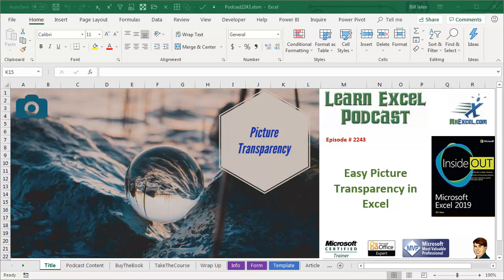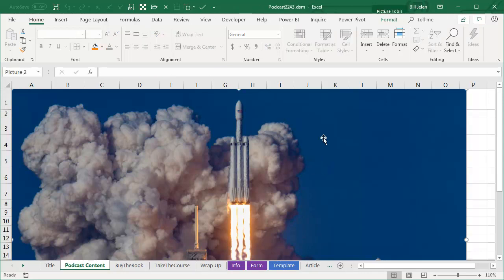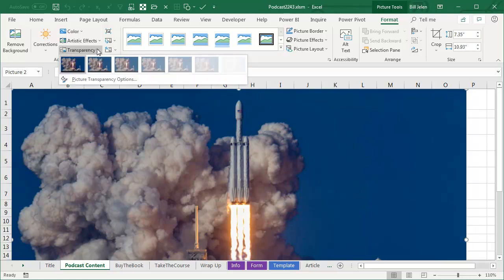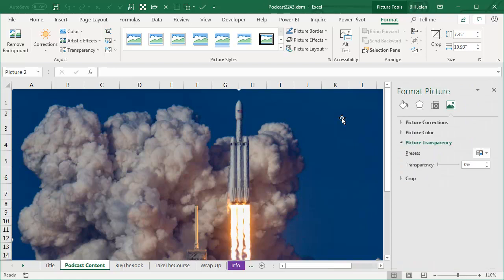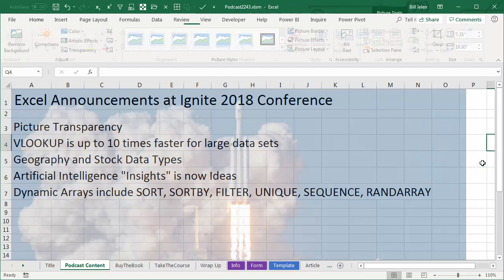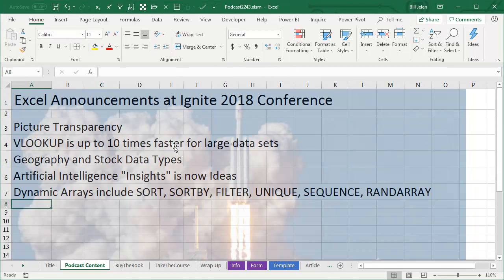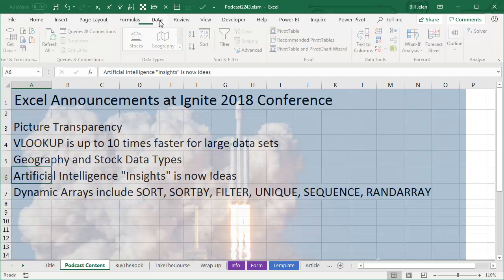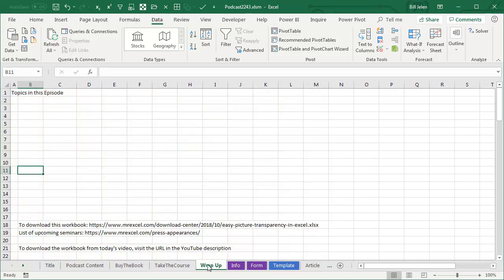Excel Easy Picture Transparency is New - Episode 2243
Microsoft Excel Tutorial: Make an Image Transparent in Excel.

Welcome to the MrExcel netcast, where we bring you the latest and greatest tips and tricks for mastering Excel. In this episode, we'll be discussing the new feature announced at the Ignite Conference: Easy Picture Transparency in Excel. This feature is currently available for Office Insiders and the monthly channel, and I'm excited to show you how it works.

Picture transparency allows you to adjust the transparency of any picture in your Excel workbook, making it easier to see the data behind the image. This is especially useful when working with large data sets, as it allows you to have a visual representation of the data while still being able to analyze it. And the best part? It's incredibly easy to use.

To access this feature, simply select the picture you want to adjust and head over to the picture tools tab. From there, you can use the transparency options to adjust the level of transparency for your picture. You can even use the picture transparency options to enter an exact amount, giving you complete control over the transparency level. However, there is one small hassle when using this feature, which we'll discuss in more detail in the video.

But that's not all! In this episode, we also cover the latest updates from the Ignite Conference, including the new dynamic arrays, artificial intelligence insights (now renamed to "ideas"), and the new data stocks and geography types. And if you want to learn more about these updates, be sure to check out our previous videos and my new book, "Microsoft Excel 2019 Inside Out", which is now available for purchase.

To download the workbook from today's video and try out the easy picture transparency feature for yourself, be sure to visit the link in the YouTube description. And as always, thank you for tuning in to the MrExcel netcast.

This video answers these common search terms:
make image in excel transparent
how do i make image transparent when moving in excel
how to make an image transparent in excel
excel how to make transparent
how do i create a transparent watermark in excel
how do i put a transparent background on a excel spreadsheet
how to create a transparent watermark in excel?
making a picture transparent in excelmake image in excel transparent

Table of Contents:
(00:00) Easy Picture Transparency in Excel
(00:10) Recap of Microsoft Ignite Conference and Excel team announcements
(00:23) New feature for changing picture transparency on Office Insiders or monthly channel
(00:51) Hassle with picture transparency and moving around the picture
(01:31) Other new features announced at Ignite, including dynamic arrays and AI insights
(01:54) Information about new book, "Microsoft Excel 2019 Inside Out"
(02:04) Clicking Like really helps the algorithm

New Excel Features announced at Ignite 2018 include the Picture Transparency feature. If you have a photo in your Excel spreadsheet and want to see what is behind the picture, it is now easy using the new setting in Office 365.